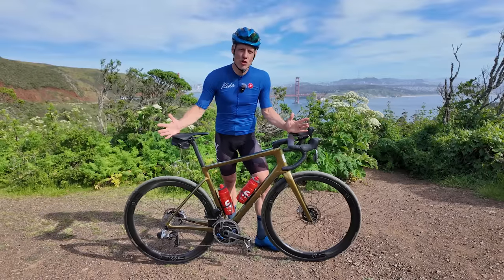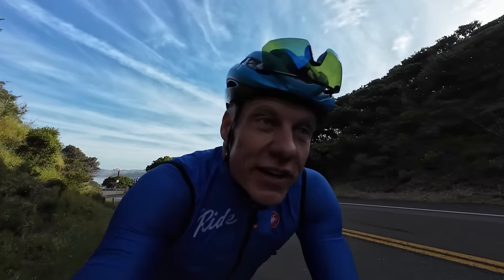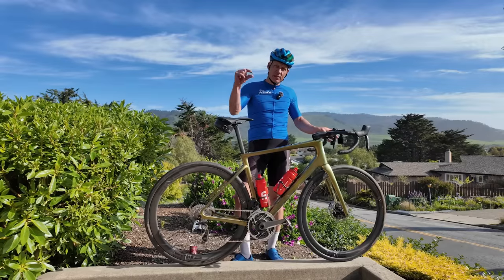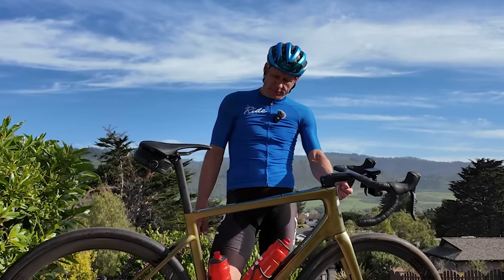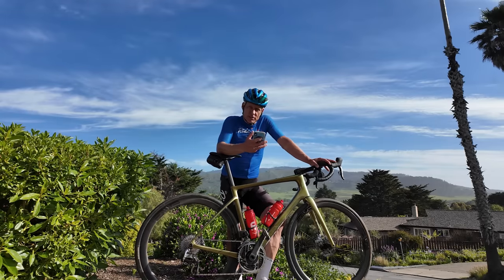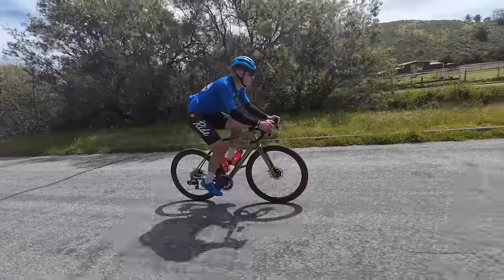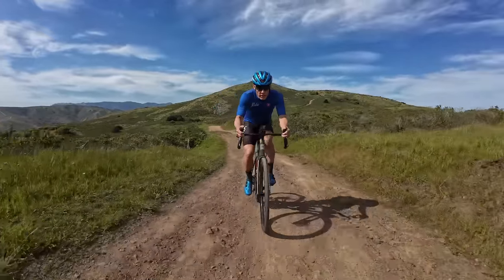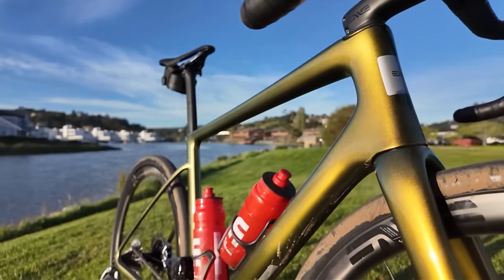New ENVE Fray 144mi test ride: San Francisco to Monterey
The new ENVE Fray is an allroad bike that slots in between the gravel MOG and the road-race Melee in the Utah company's line-up. Like a few other endurance/allroad bikes on the market like the new BMC Roadmachine, the Specialized Roubaix and the FiftyOne Sika, the Fray boasts a whopping 40mm of tire clearance.

Silca maintenance (save 10% with code 'theride')
First Endurance nutrition (save 20% with code 'THERIDE')